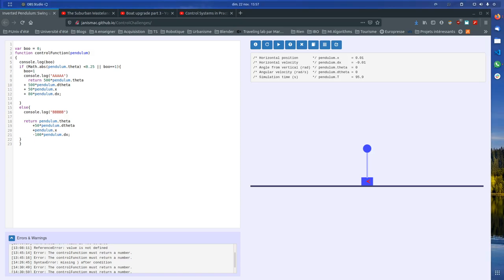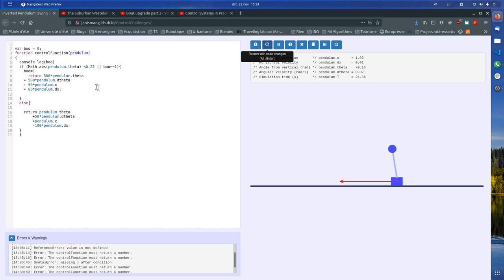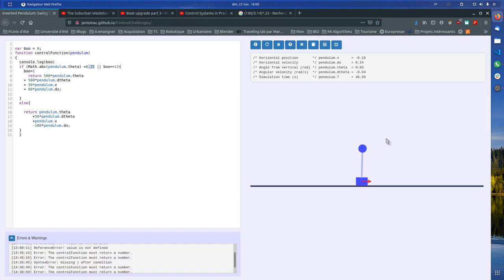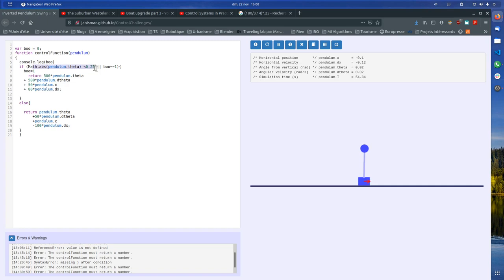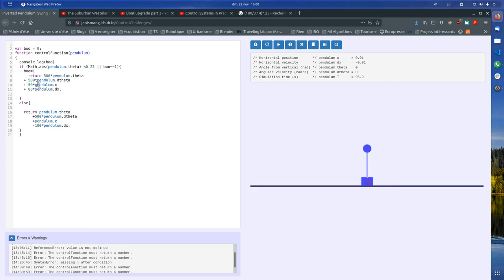Simple swing-up inverted pendulum control demo in an online simulator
In this walkthrough, I try to show a way of solving the swing  up inverted pendulum problem using this online simulator.